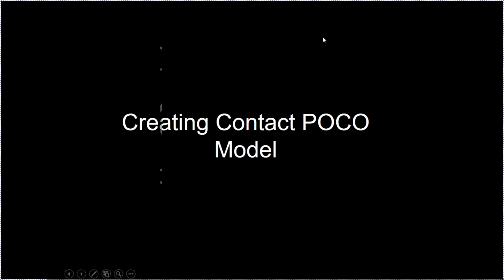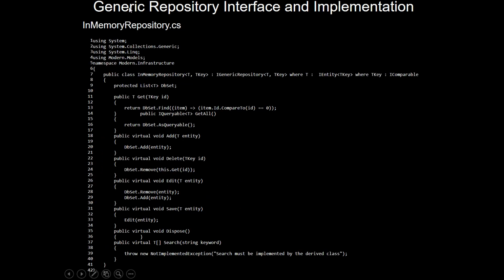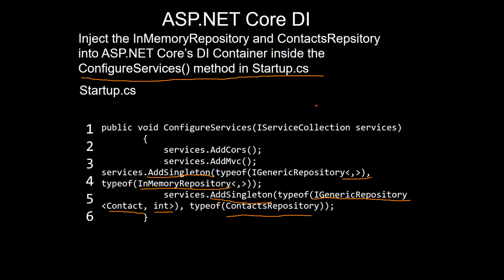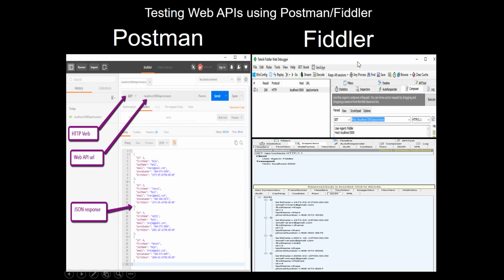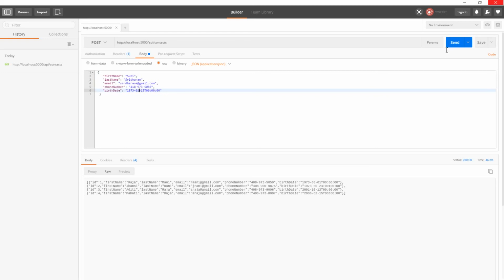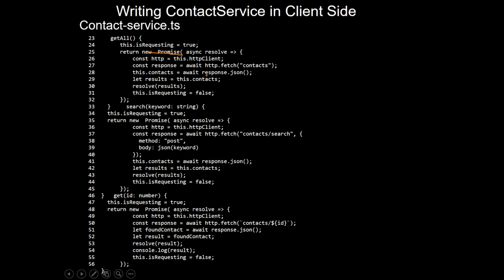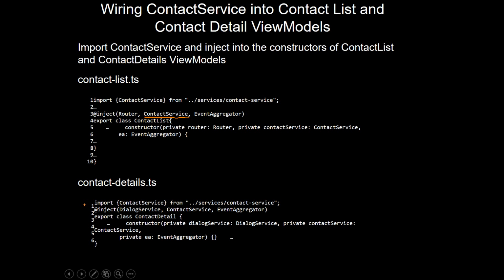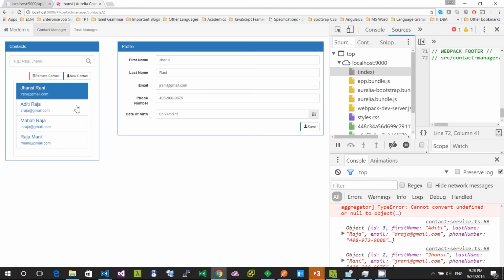Building a web app using ASP.NET Core 1.0, Aurelia, TypeScript, Webpack in VS Code – Part 5,Sec5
This is section 5 of the fifth part of Building a web application using ASP.NET Core 1.0, Aurelia, TypeScript, Webpack in Visual Studio Code. If you were to a build a modern web application today, you have plenty of choices for the back end, front end and build tools. In this series of posts, I'm going to show how to create a modern web application using ASP.NET Core 1.0, AureliaJs, TypeScript and Webpack in Visual Studio Code.